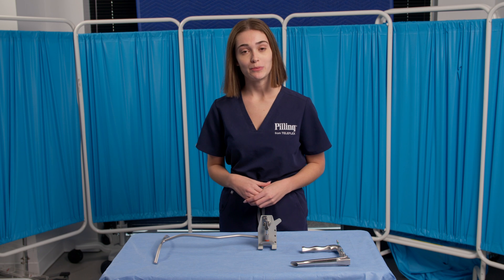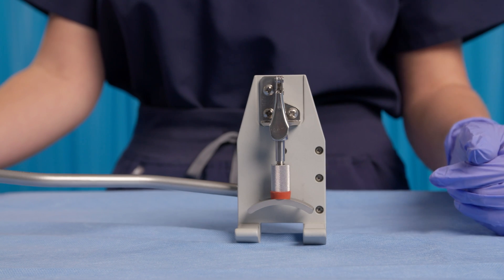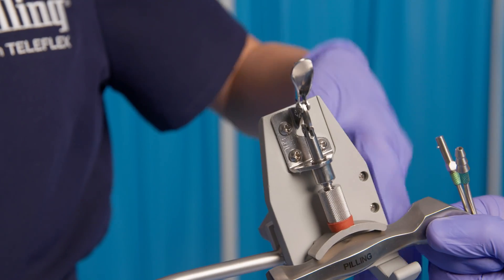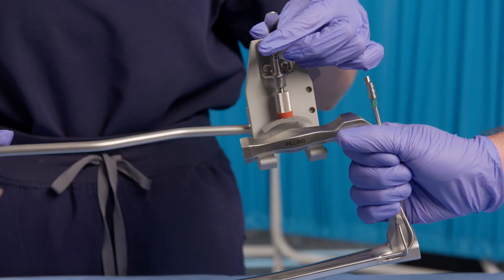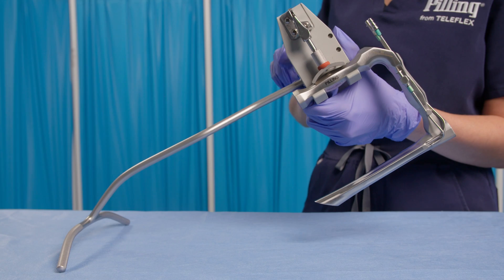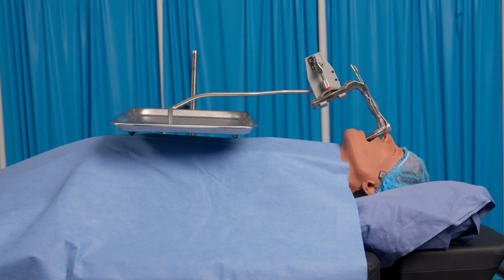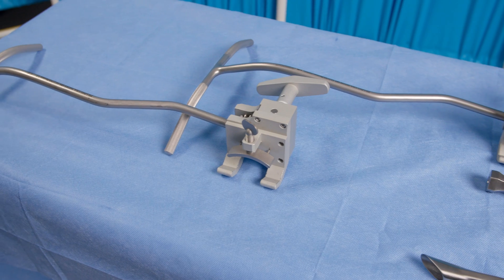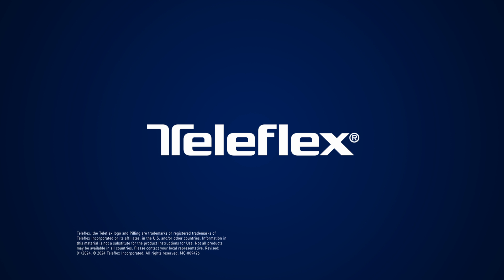Tobey Laryngoscope Holder Feature Overview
This video provides an overview of the key features of the Tobey Laryngoscope Holder, the latest and most popular version of Pilling ™ Laryngoscope Holders.